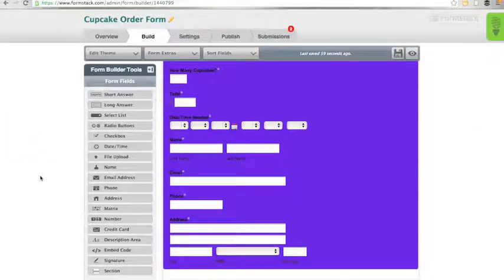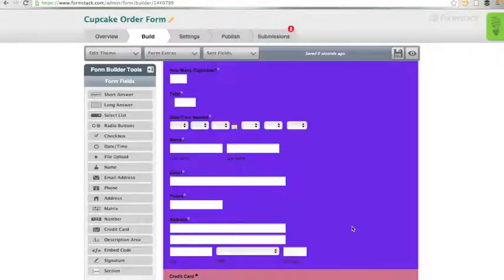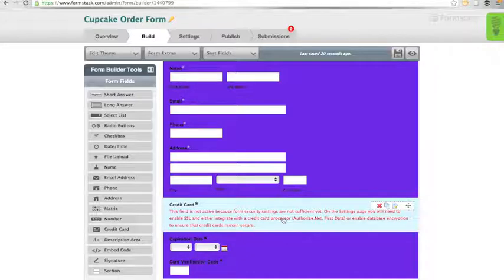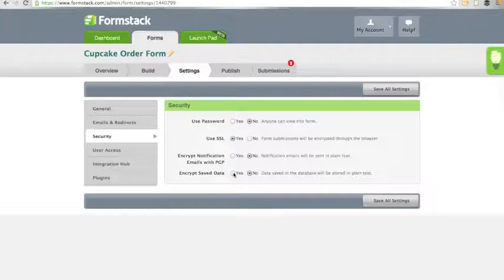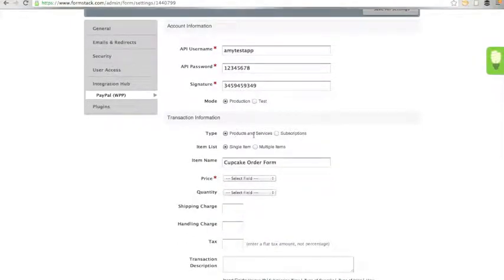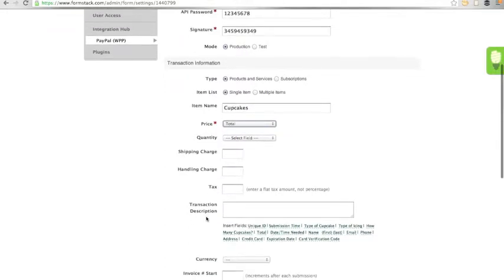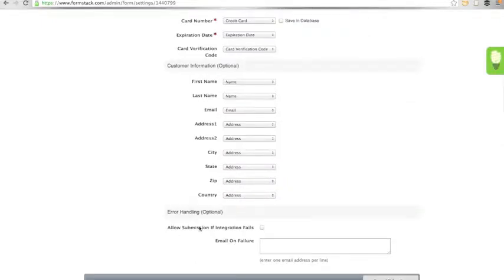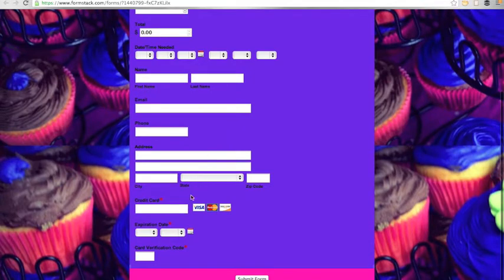Integrating an On-Form Payment Processor | Formstack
Link up your form with one of our payment integrations and start accepting payments directly on your form!